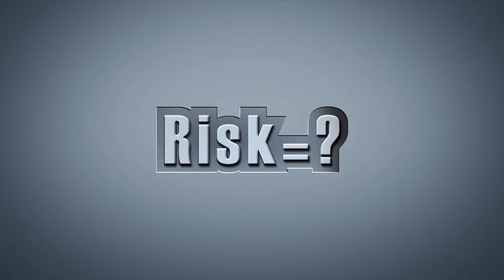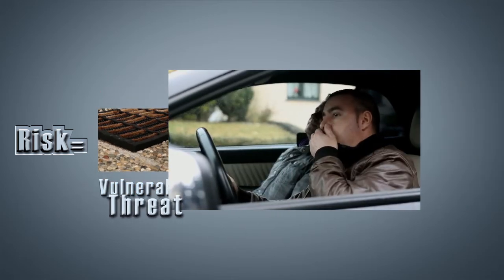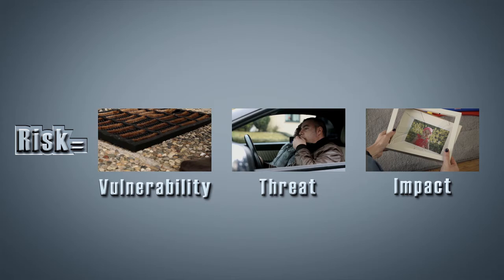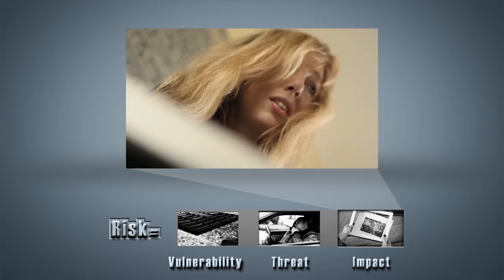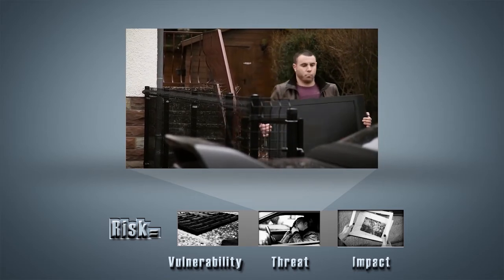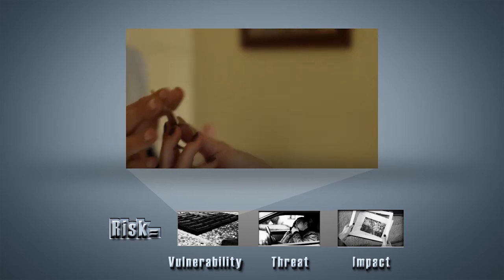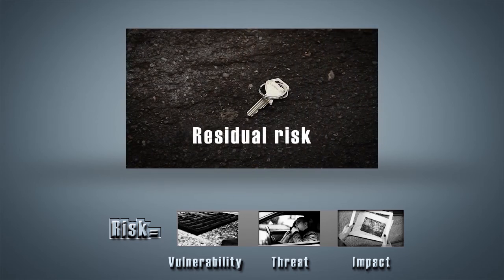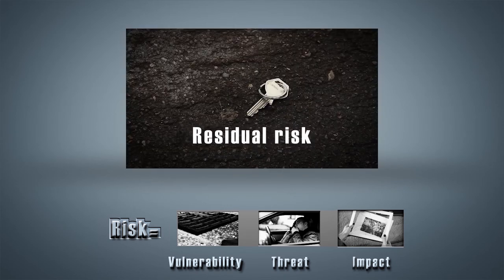The notion of risk Part II